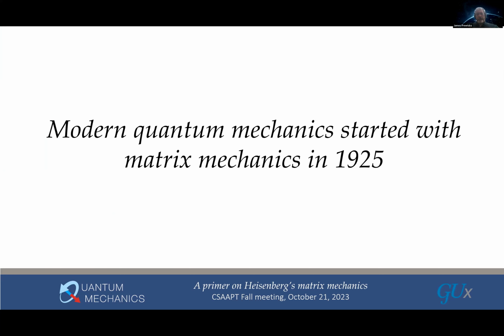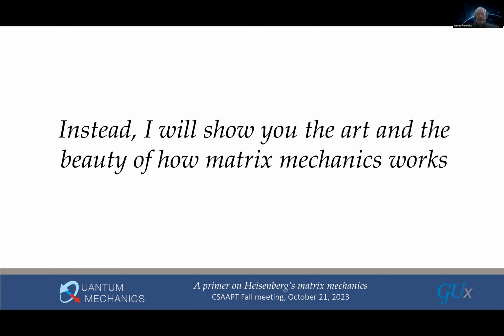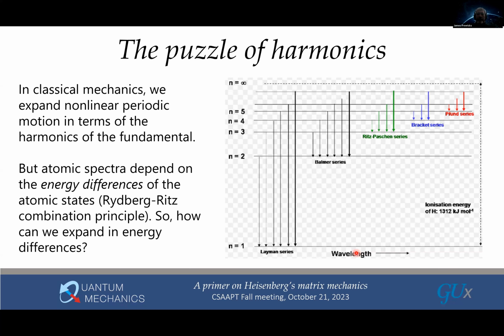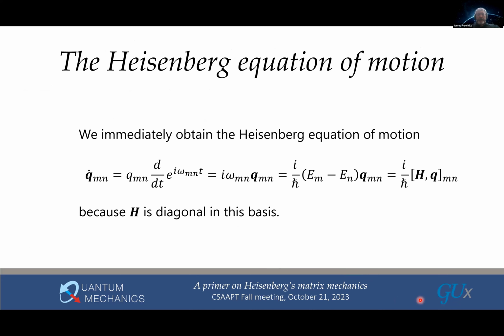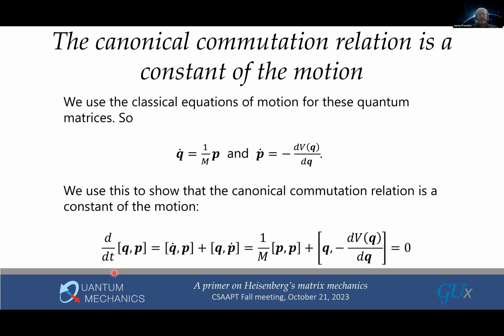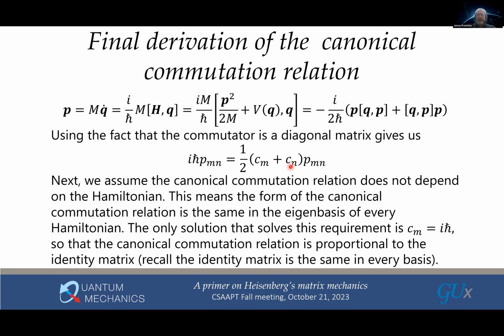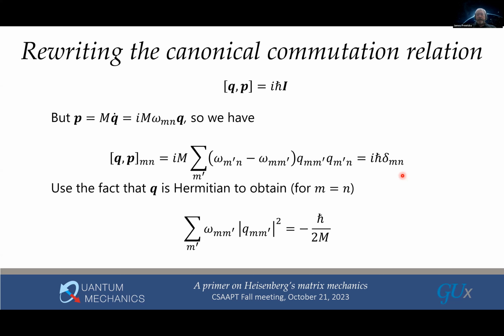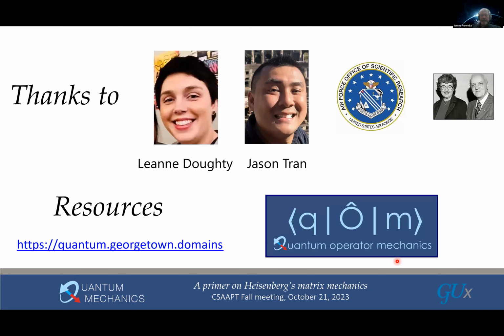Modernized view on Heisenberg matrix mechanics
In this group meeting talk based on a talk given at the Fall 2023 meeting of the Chesapeake section of the AAPT, I present a modernized view on how the original matrix mechanics works, eventually coming to a different pathway for postulates to use with developing quantum mechanics that make more sense than the current ones used. In particular, using the Ehrenfest theorem, we derive the canonical commutation relation and show how to find the energy eigenvalues of the harmonic oscillator without ladder operators, wavefunctions, or quantum states.